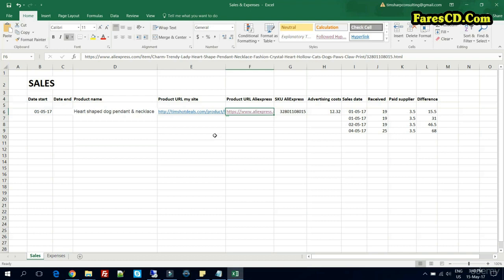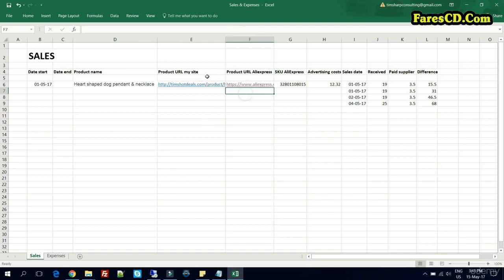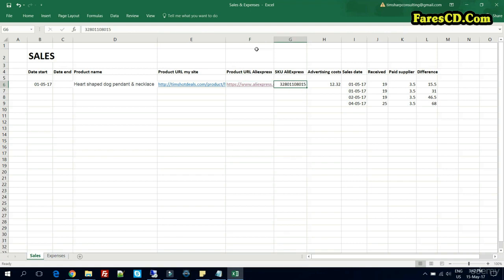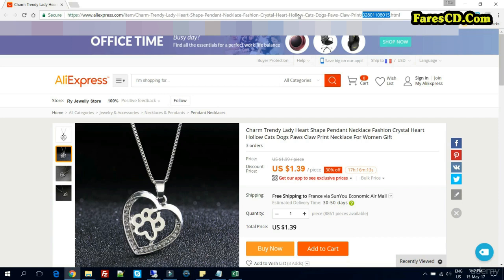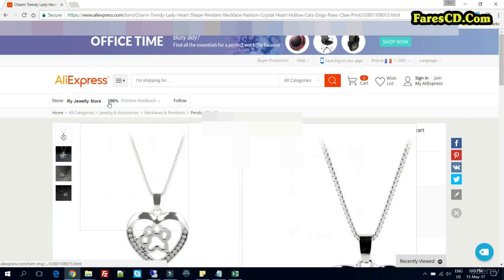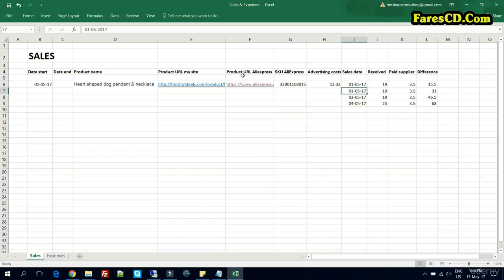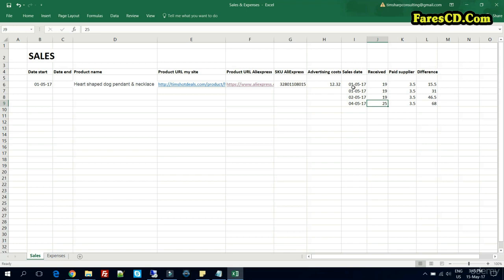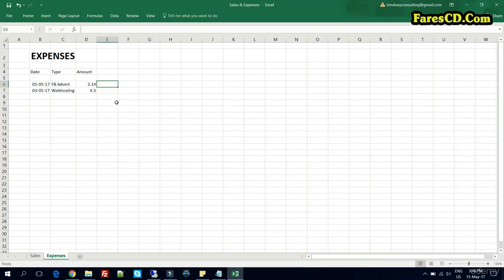076 A simple way to keep track of your sales expenses new